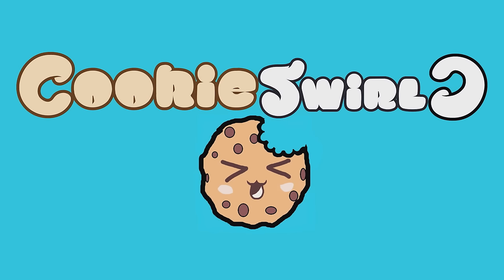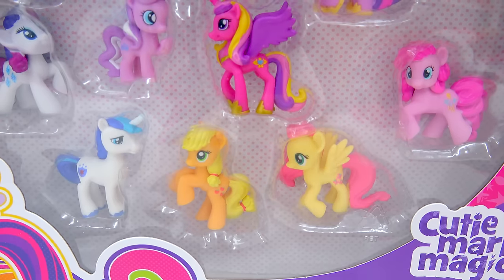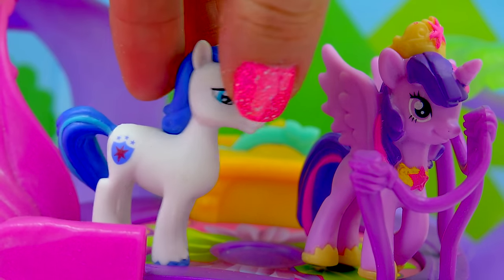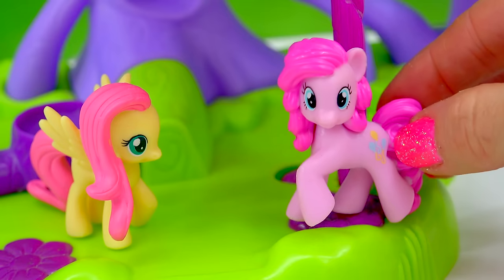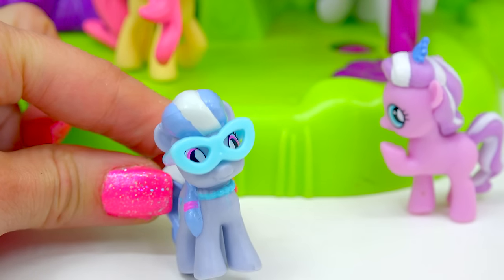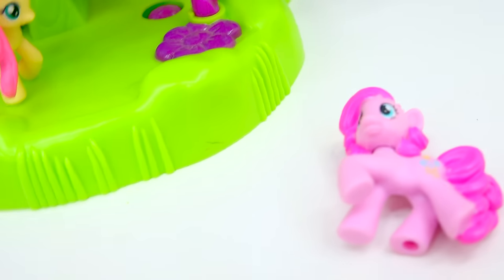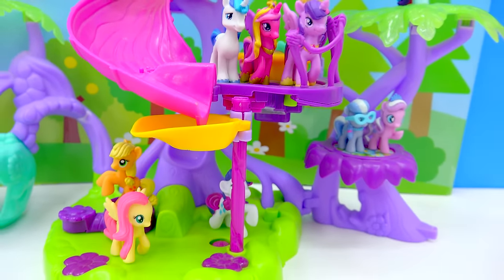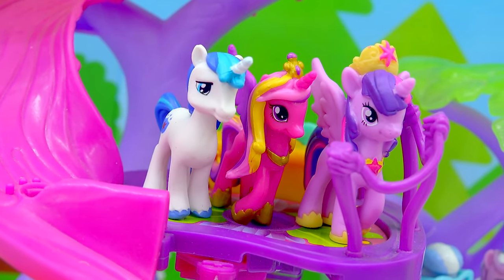MLP Shining Armor, Princess Cadance, Rainbow Dash + More My Little Pony 10 Pack Set Video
Unboxing Walmart Store Exclusive My Little Pony set that comes with 10 ponies: MLP Princess Twilight Sparkle, Pinkie Pie, Princess Cadance, Shining Armor, Rainbow Dash, Silver Spoon, Applejack, Rarity, Diamond Dazzle Tiara, and Fluttershy.

AnimalJam Username: Miniswirl
Minecraft: Cookiecswirl
Facebook: Cookieswirlc does NOT have a facebook

Cookieswirlc does Not have Facebook, Snapchat, Skype or any other social media besides described above. :D

A unique channel bursting with fun, positive, happy energy featuring popular videos on Disney Frozen (Frozen Fever), Princesses, Littlest Pet Shop LPS, Shopkins, Inside Out, mermaids, My Little Pony MLP, Lego, Barbie dolls, Play Doh, Squinkies, Build A Bear and much muchy more!!! Everything form stories, series, movies, playset toy reviews, hauls, mystery surprise blind bag openings, and DIY do it yourself fun crafts!

You rock cookie fans!

:D

"One of the most beautiful things is kindness"- Cookie